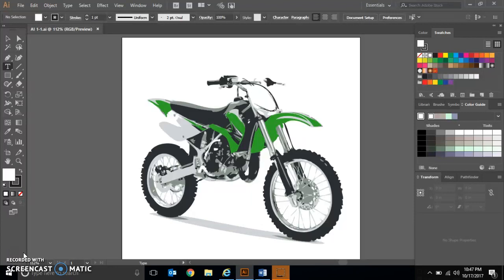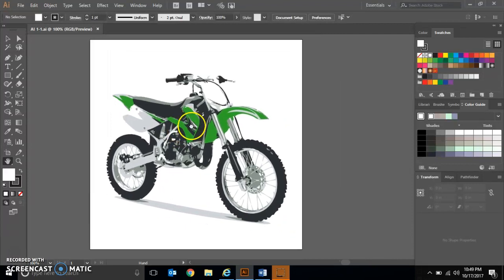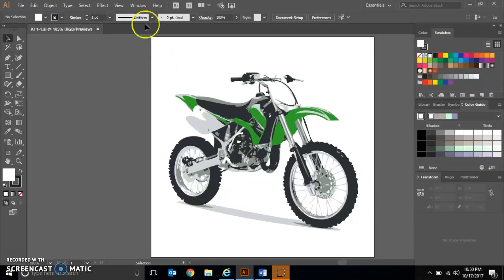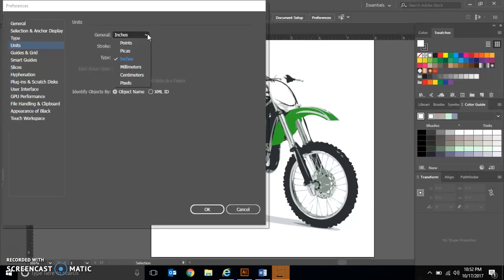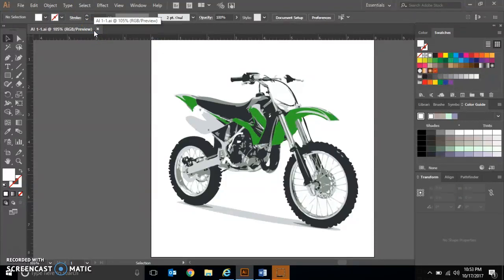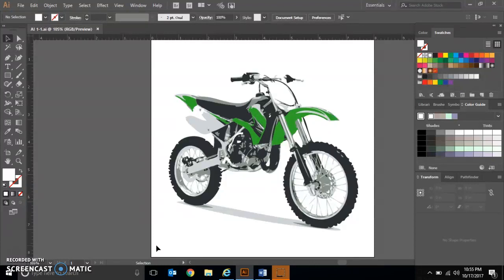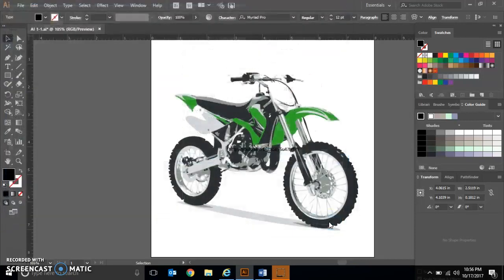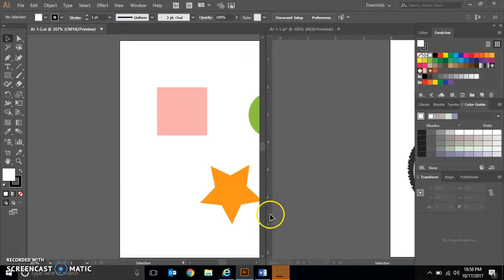Illustrator Chapter One Lesson Two